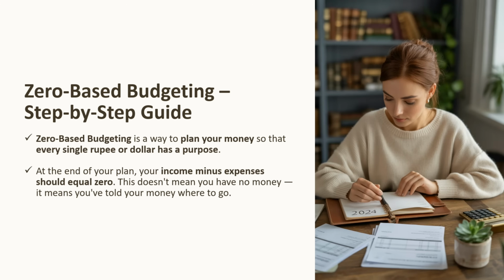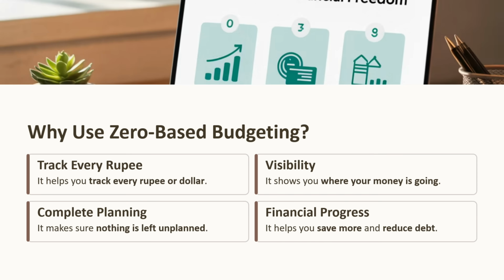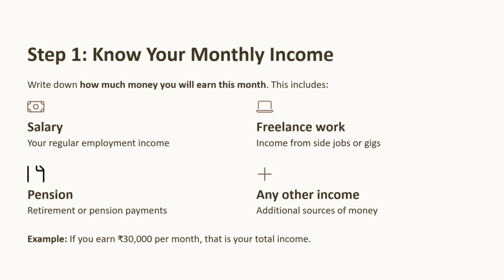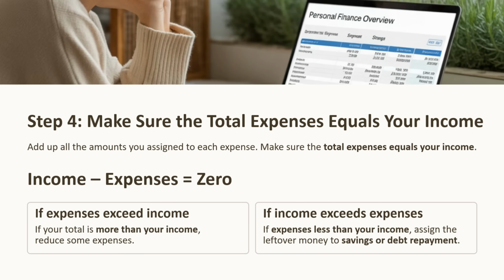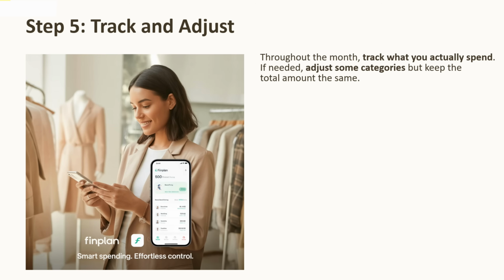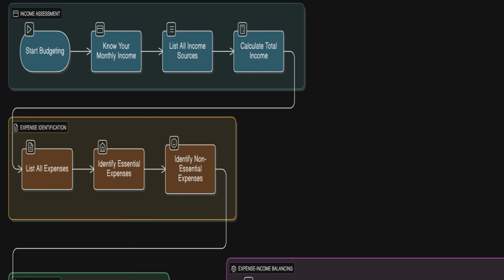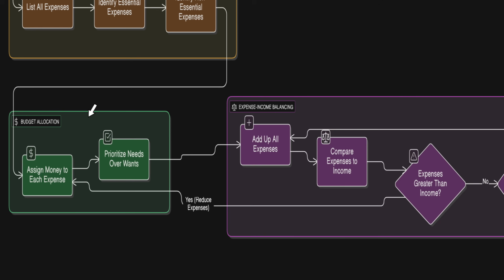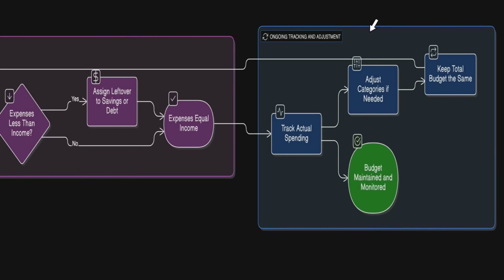Zero Based Budgeting – The Secret to Saving More Money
Learn the secret to saving more money with zero-based budgeting! This budgeting technique is perfect for beginners and can help you take control of your personal finances. Discover how to budget effectively and start reaching your financial goals today!

💰 **Zero Based Budgeting – The Secret to Saving More Money | Step by Step Guide**

Are you struggling to save money or wondering where your income disappears every month? In this video, we’ll explain **Zero Based Budgeting** in a **simple, step-by-step way** so even beginners can start using it to take control of their finances.

With **Zero Based Budgeting**, every single rupee or dollar you earn has a **purpose**, so nothing is wasted. This method is perfect if you want to **manage expenses better, save consistently, and plan for future goals**.

✅ **What Zero Based Budgeting is** and how it works.
✅ **Step by step guide** to creating your first zero-based budget.
✅ **How to allocate income** for savings, bills, and lifestyle.
✅ **Tips to avoid overspending** while using this method.
✅ **Pros and cons** of Zero Based Budgeting.
✅ **Final verdict** – why this method is one of the most effective ways to save money.

By the end, you’ll know exactly **how to use Zero Based Budgeting to save more and manage your money smarter**.